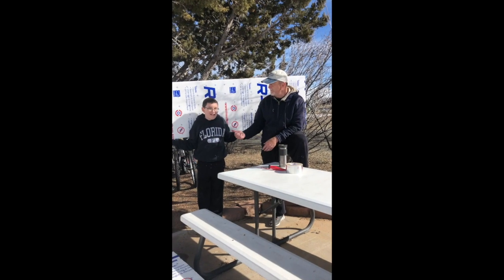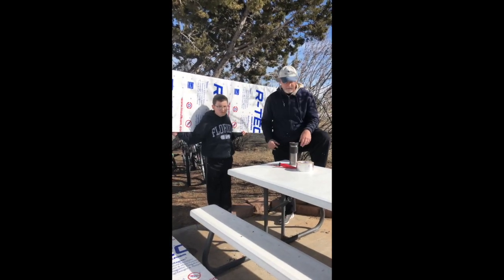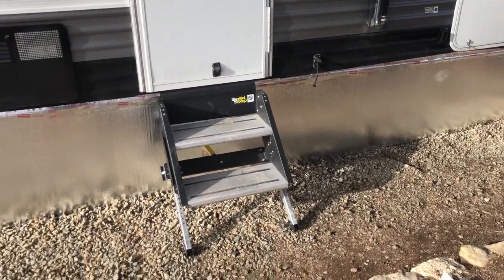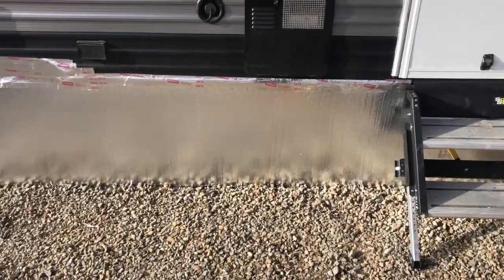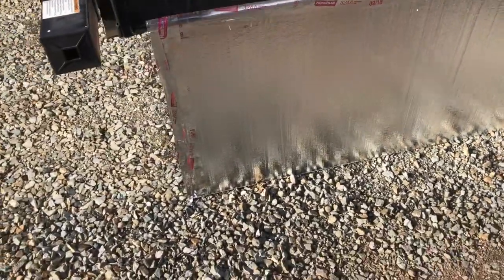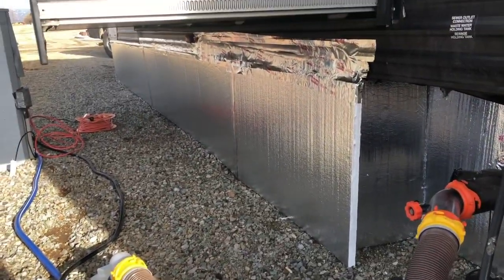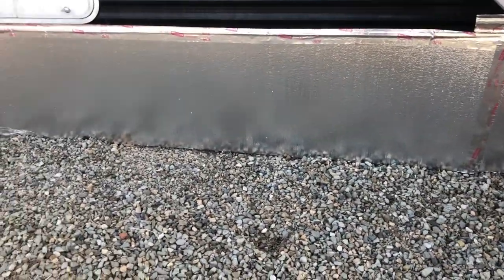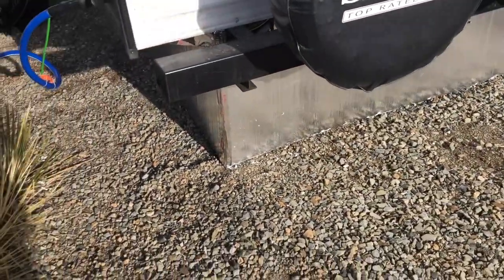How to skirt your RV for under $100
We skirted under our RV for less than $100.   Keep the warmer temperatures inside during cold weather.   Please bear in mind these were pre-pandemic prices.

In hindsight, we could have turned the foil side inwards and it probably would have worked even better but this still really did the trick for us.

Although, people do sometimes ask me if there’s a way they can offer to buy me a meal or a coffee.   I have the following ways to do so;